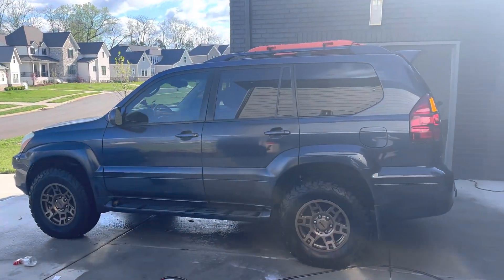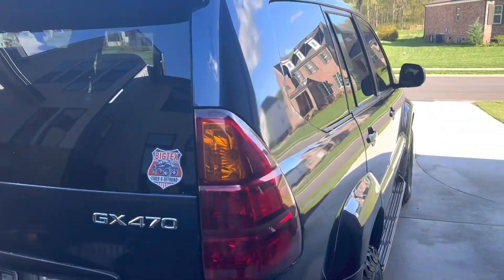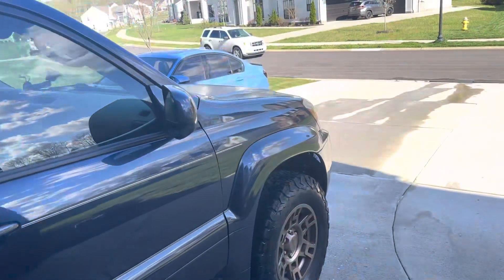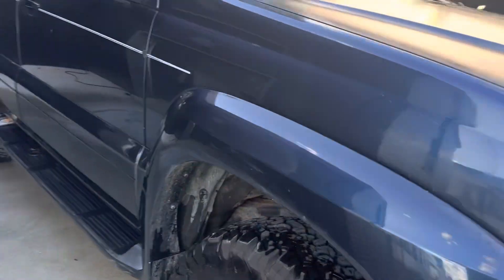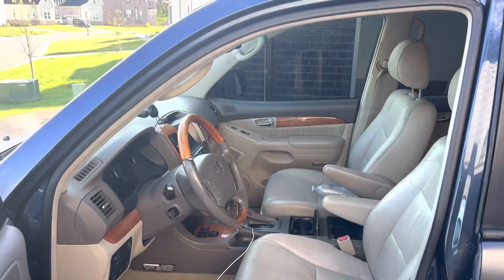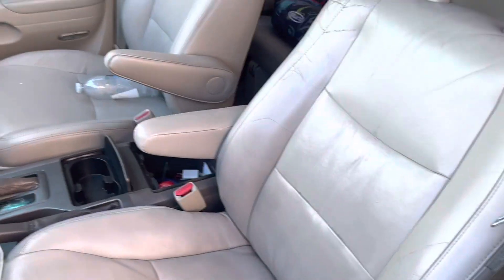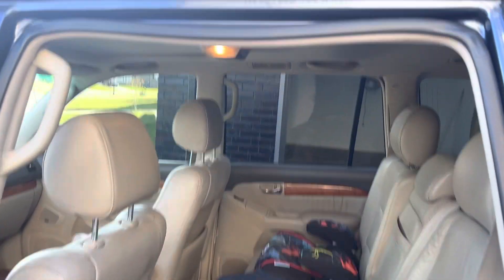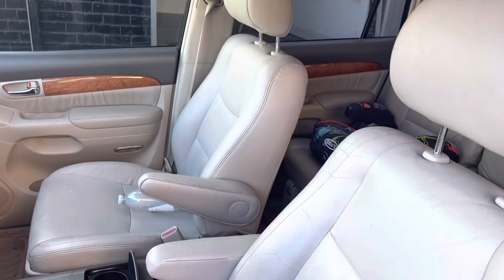Lexus GX470 2004